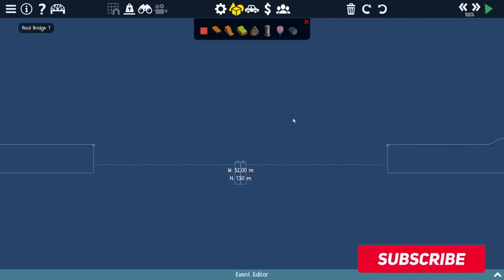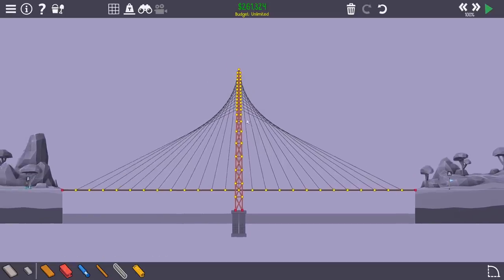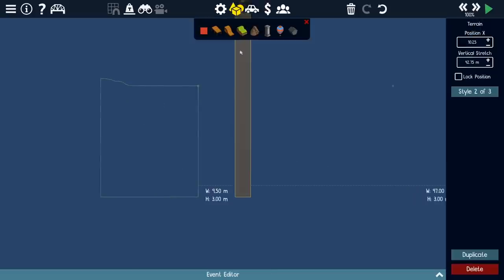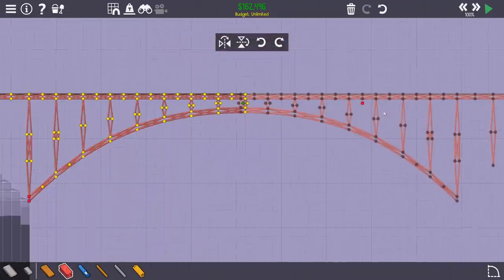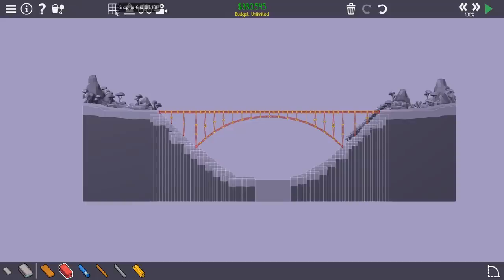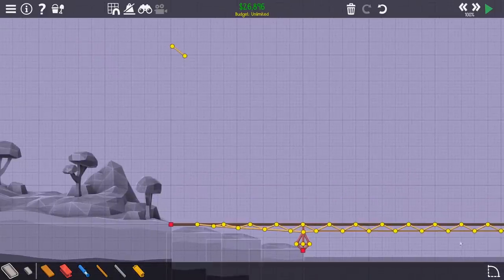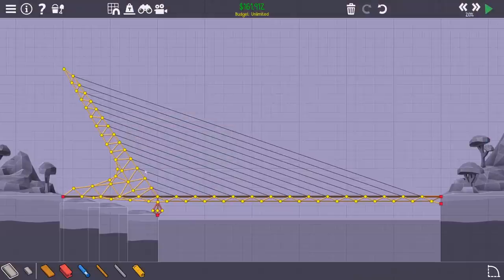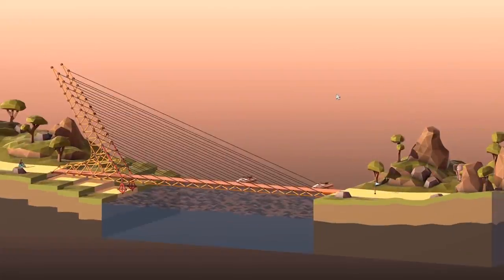I spent $1,000,000 recreating THREE amazing American bridges!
This week I'm continuing the Poly Bridge 2 World Tour and recreating three amazing American bridges. If you don't want spoilers please don't read this until you've watched the whole thing!

So our second leg of the World Tour is taking us to the states. I've picked three Iconic American Bridges and recreated them in Poly Bridge 2. The first of which is the Margaret Hunt Hill Bridge in Dallas Texas, and incredible cable-stay bilf. Then we're off to one of my favourite bridges of all time, the New River Gorge Bridge in West Virginia, a steel arch bridge. Finally we recreate a cantilevered cable-stay bridge, the Sun Dial Bridge in Redding California.